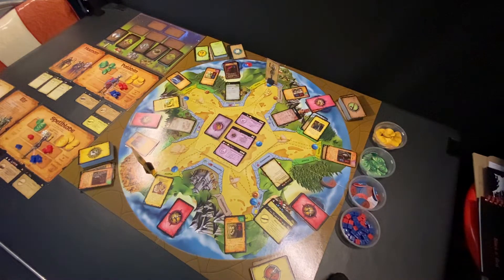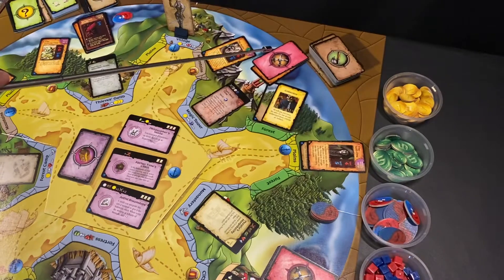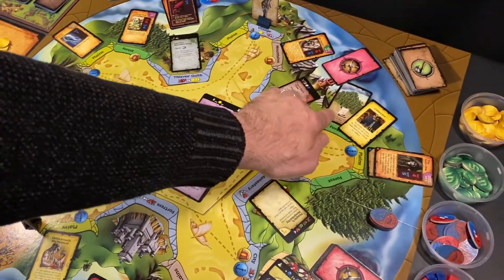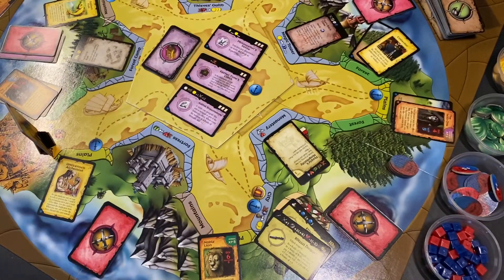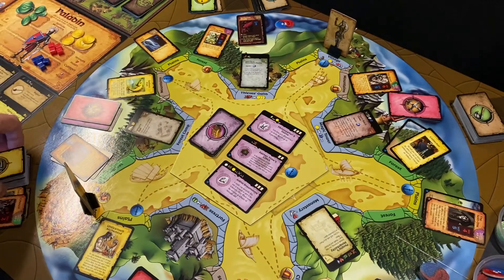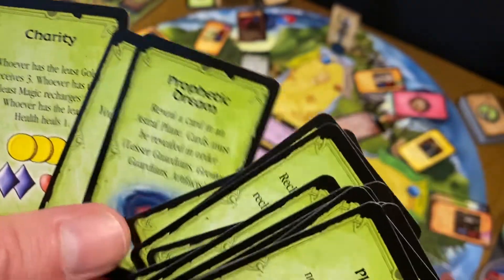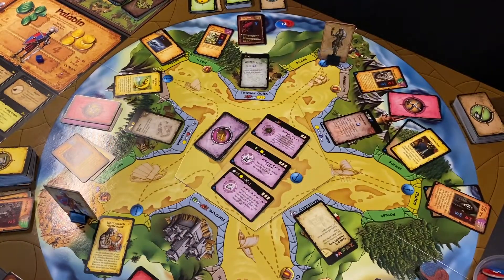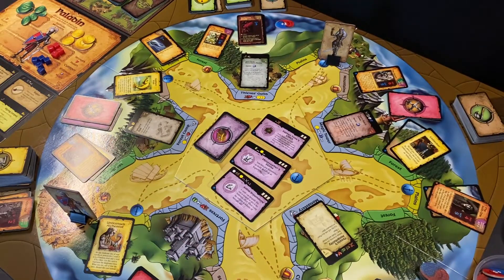Prophecy - Fantasy Adventure that Doesn’t Rock the Boat